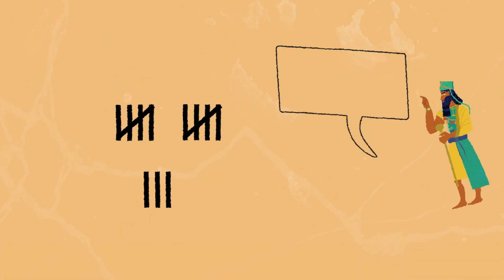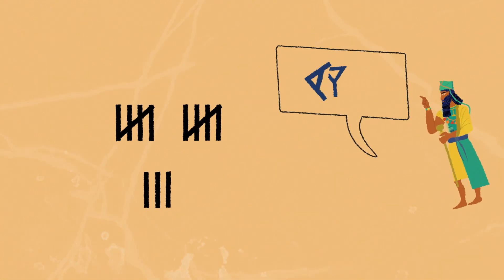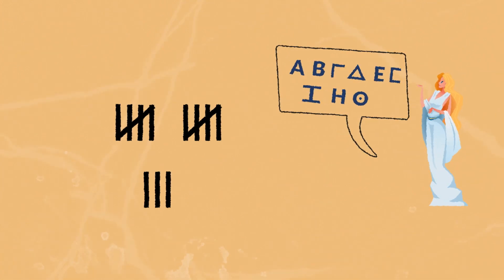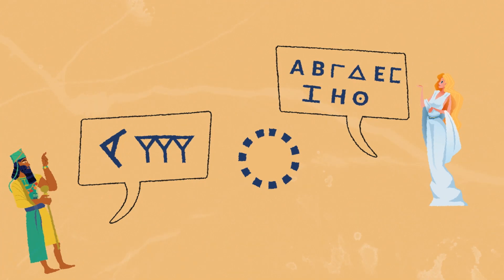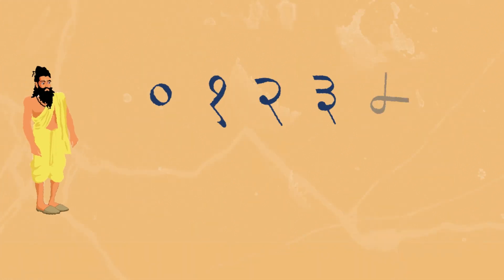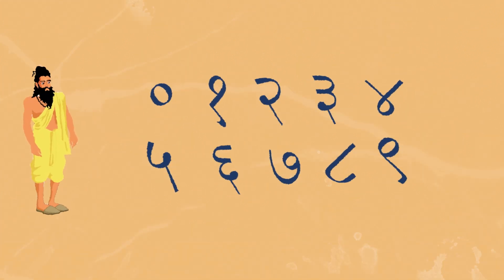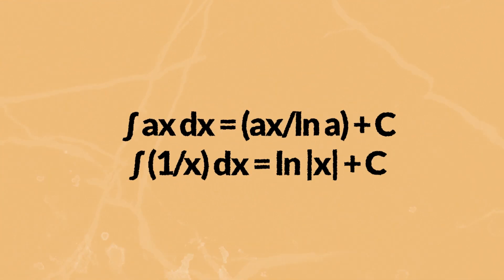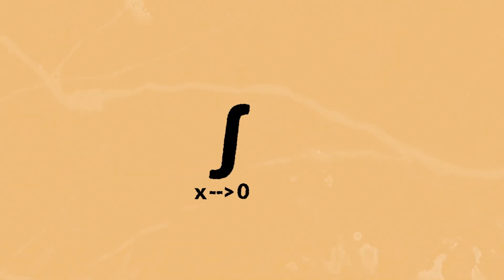Teachmint Tiny Tales | Zero: Something From Absolutely Nothing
🌟 Teachmint brings to you, Teachmint Tiny Tales, a short, new series to get the world of knowledge to you.

👩‍🏫 In this episode, we will talk about zero. Where did it come from? Let's find out!

Teachmint makes it easy for teachers and tutors to connect with students — inside and outside of coaching, tuition, and schools. It helps to save both time and paper. Not to mention that it helps to create classes, schedule the timetable, distribute assignments, communicate, and stay organized.